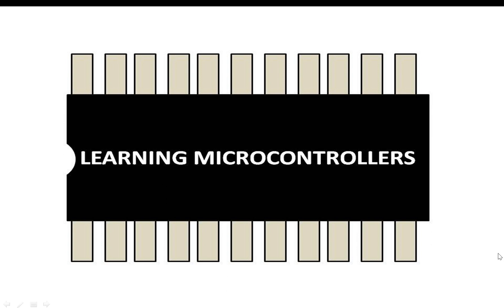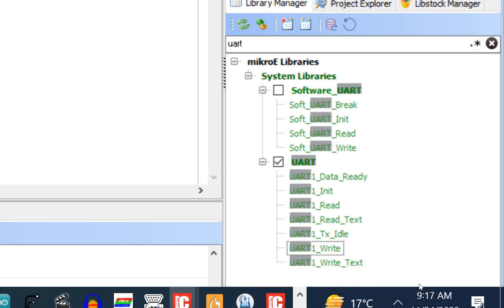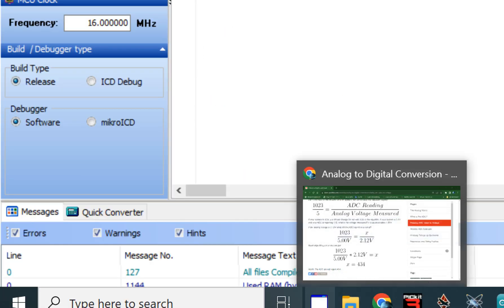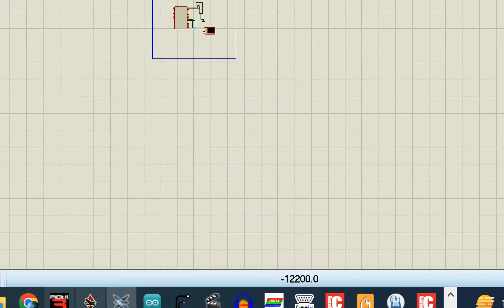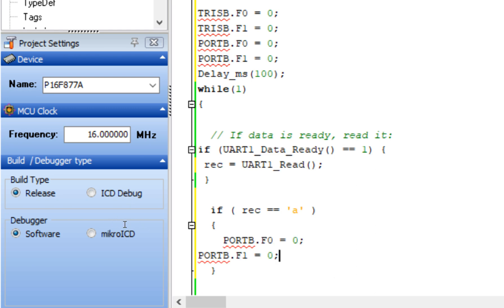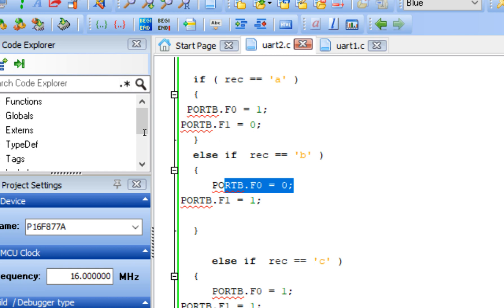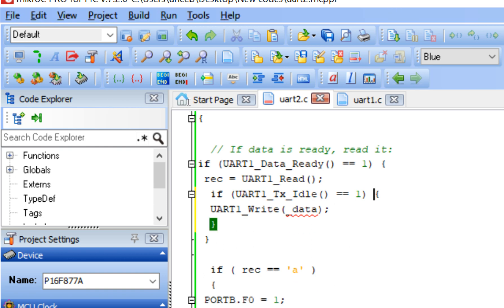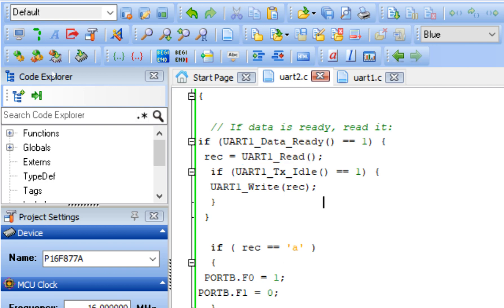A basic intro to MikroC for PIC UART library and its usage by sending and receiving characters.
Hello Guys,

Courses Links:

       Sending and receiving characters over UART in any microcontroller is very crucial in various projects. These chars act as signals to perform various tasks like turning motors or lights on and off.
In this tutorial I am gonna use PIC16F877A with 2 LEDs and virtual terminal on proteus to show you how you can send and receive characters to PIC to perform various tasks.

MikroC for PIC code from current video:

char rec;
void main() {
 // Initialize hardware UART1 and establish communication at 9600 bps
UART1_Init(9600);
Delay_ms(100);

TRISB.F0 = 0;
TRISB.F1 = 0;
PORTB.F0 = 0;
PORTB.F1 = 0;
Delay_ms(100);
while(1)

  // If data is ready, read it:
if (UART1_Data_Ready() == 1) {
 rec = UART1_Read();
  if (UART1_Tx_Idle() == 1) {
  UART1_Write(rec);

  if ( rec == 'a' )
 PORTB.F0 = 1;
PORTB.F1 = 0;
  else if  (rec == 'b' )
     PORTB.F0 = 0;
PORTB.F1 = 1;

     else if  (rec == 'c' )
     PORTB.F0 = 1;
PORTB.F1 = 1;

  else
       PORTB.F0 = 0;
PORTB.F1 = 0;